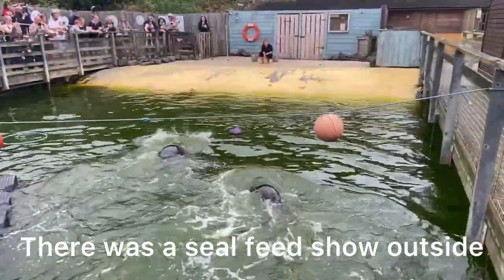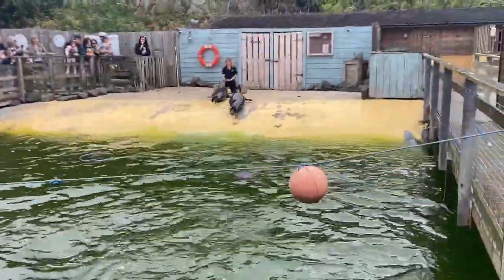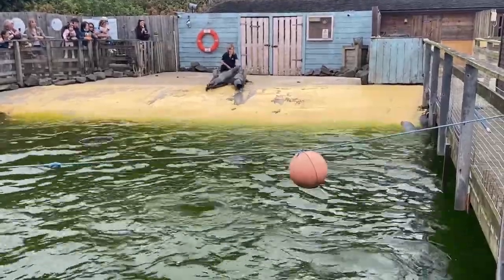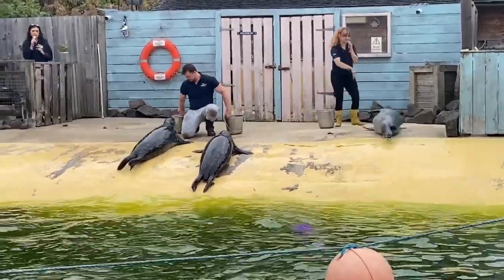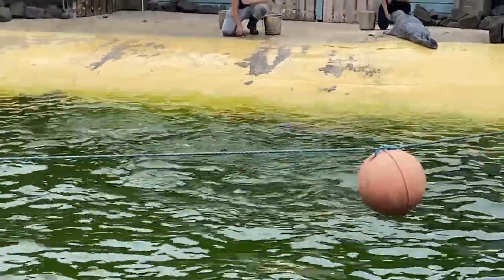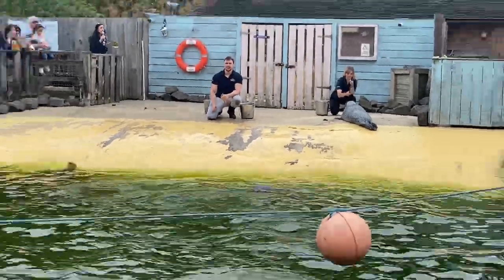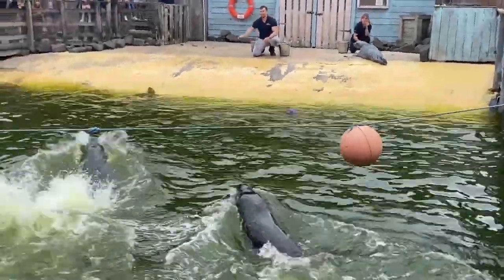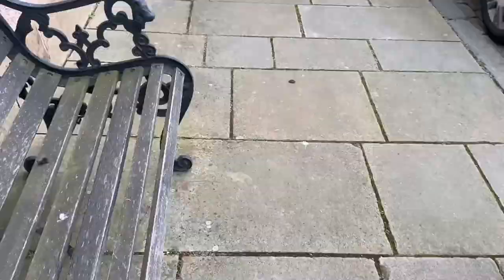Deep Sea World | sharks and seals | Vlog | visit Scotland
Deep Sea World is an aquarium located in the village of North Queensferry, in Fife, Scotland. It is host to a collection of large sand tiger sharks, also known as ragged toothed sharks or grey nurse sharks, and various other species of shark.